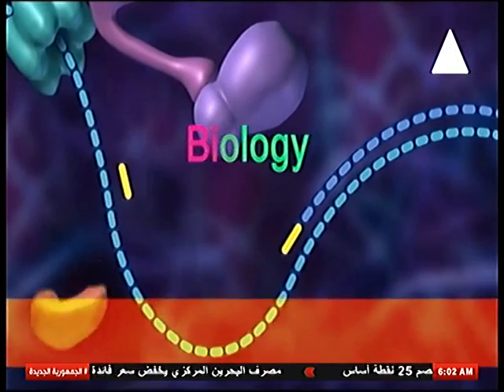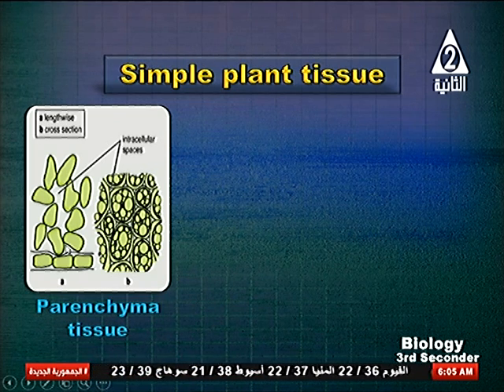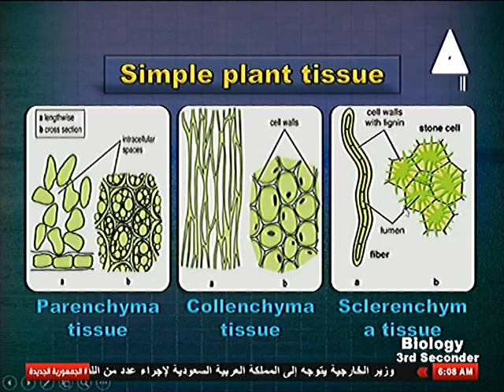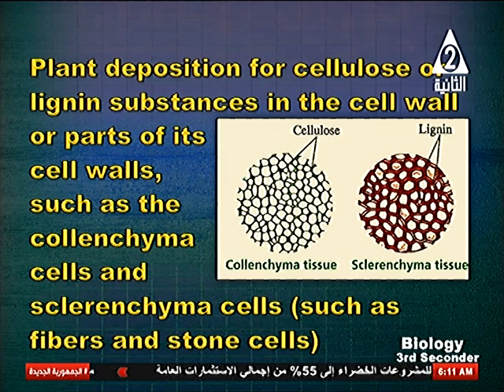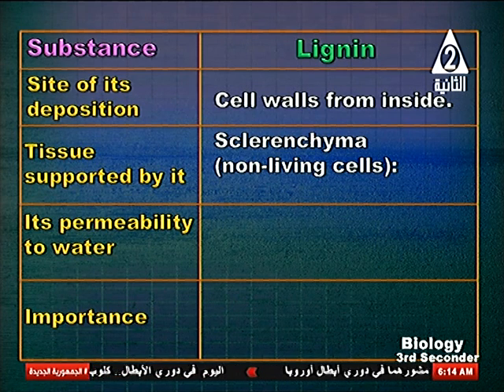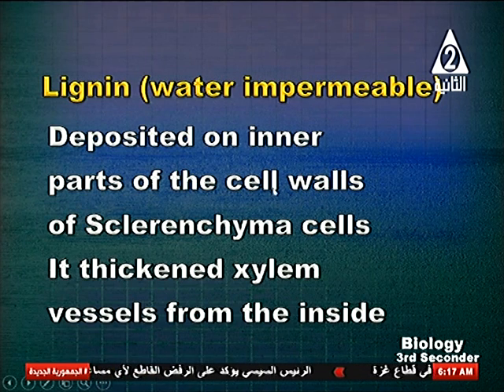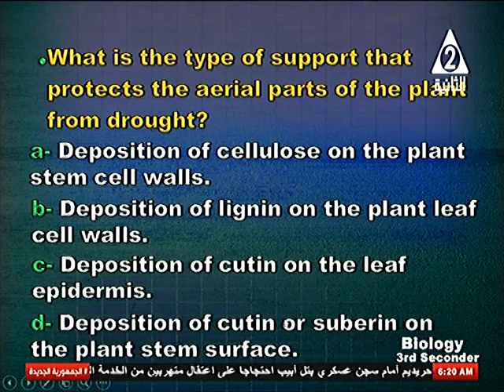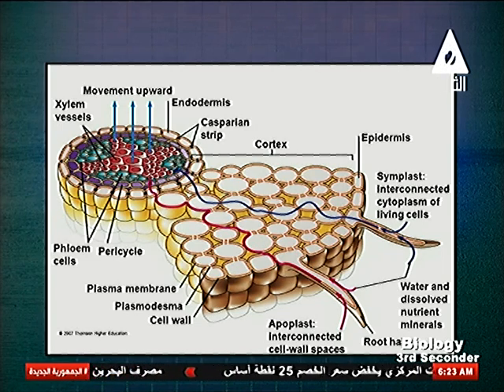البرامج التعليمية – - Biology 3rd Secondary18- 9 - 2025 تقديم – د – منى خليفة